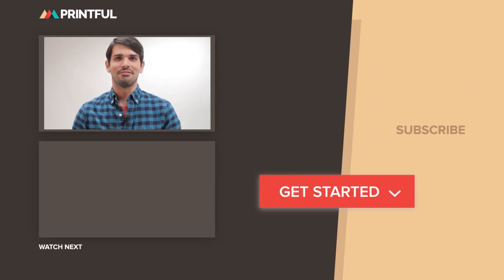Printful - Custom printing and dropshipping